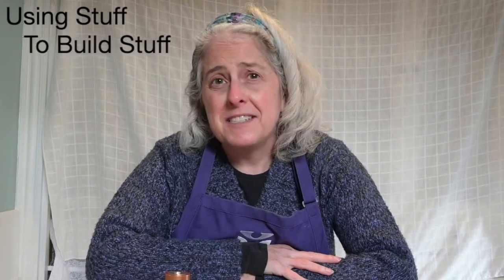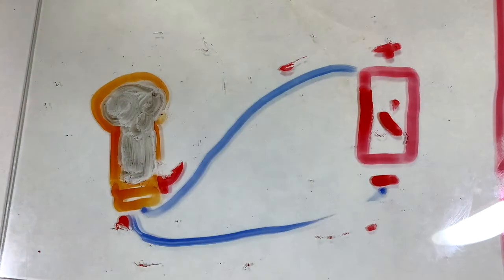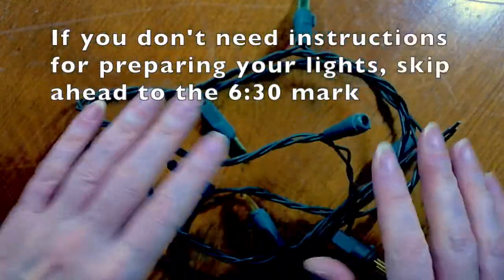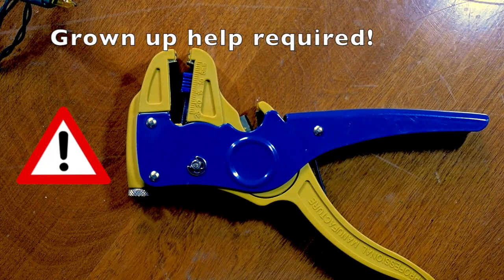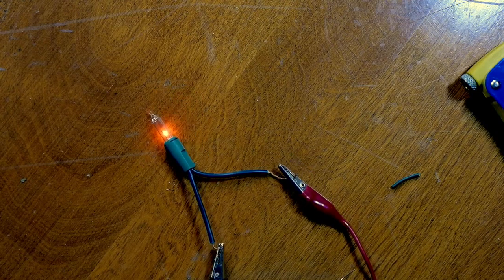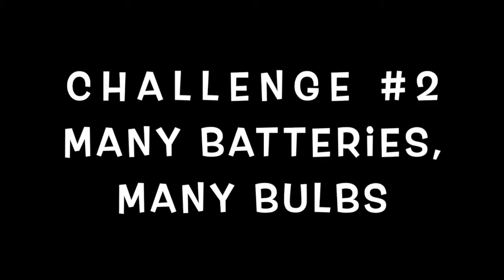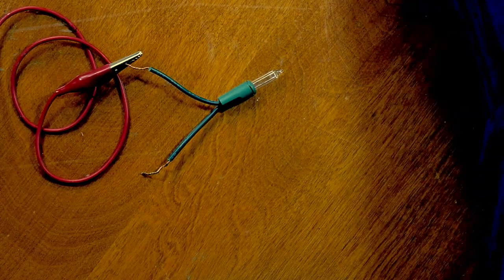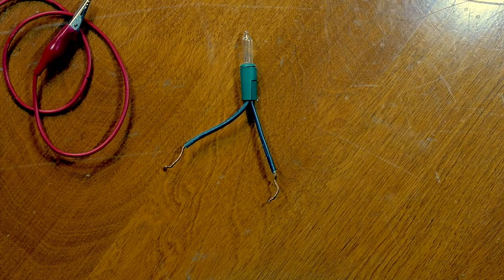How to Build a Simple Electrical Circuit — At-Home Science Activity for Kids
An electrical circuit is a pathway where electricity can flow. In this at-home science activity, Alissa teaches kids how to make a super simple circuit using a battery that will light up a bulb! 💡

Check out our National Engineers Week playlist for more STEAM activities like this one